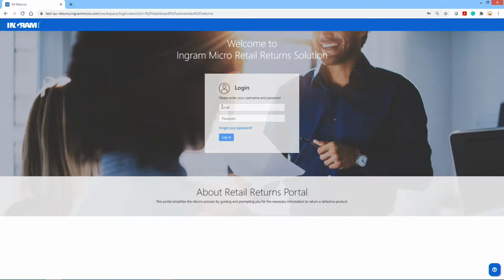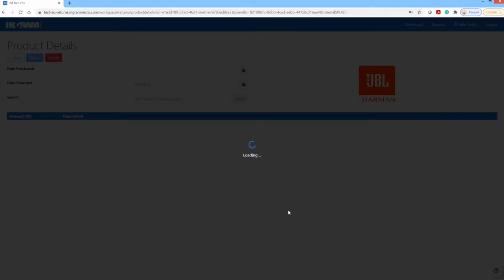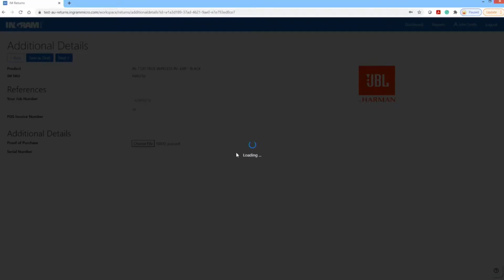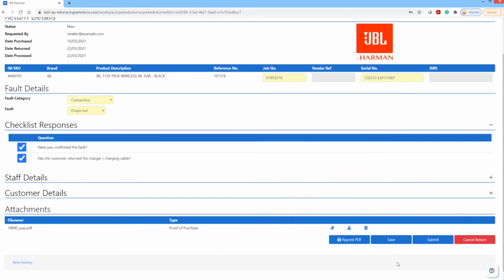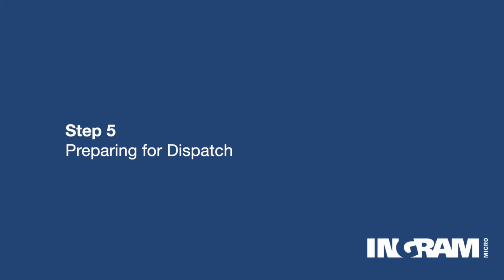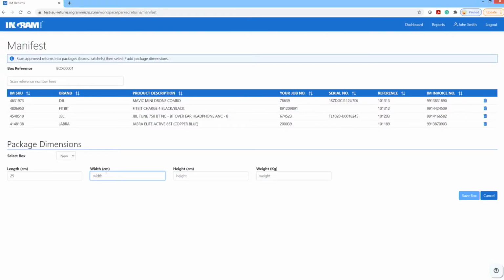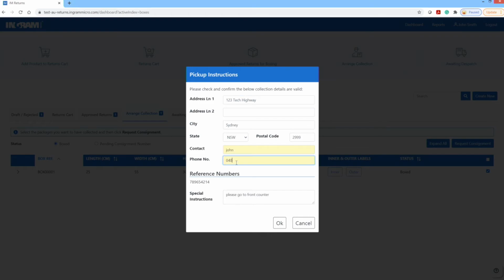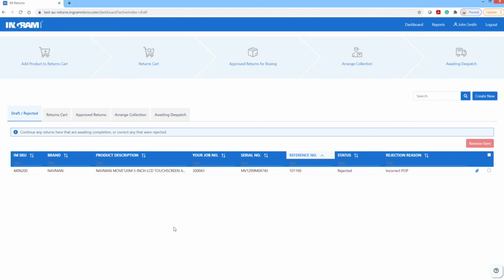How to use Ingram Micro Returns Portal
Now you can request RA’s for over 50 brands with Ingram Micro all in a simple easy to use Portal. The secure portal features an intuitive digital experience for your team to lodge returns all with a click of a button. With minimal data required, you can request consignments, auto-generate paperwork, submit and then track the RA status. Your returns payment is then processed faster, delivering on your expectations.